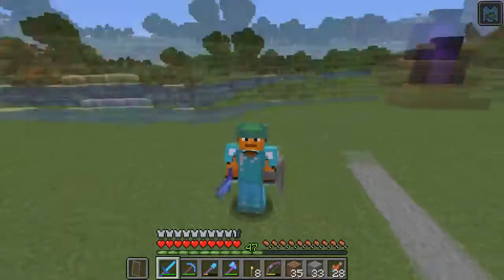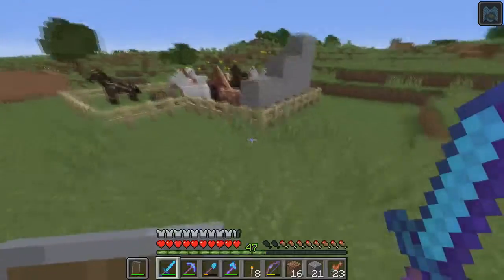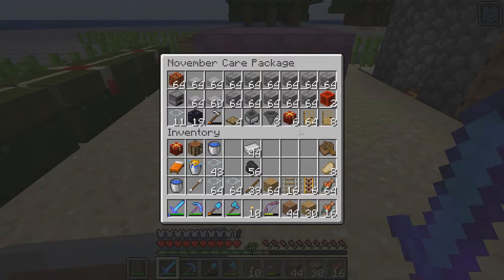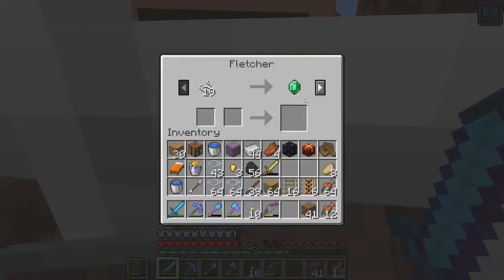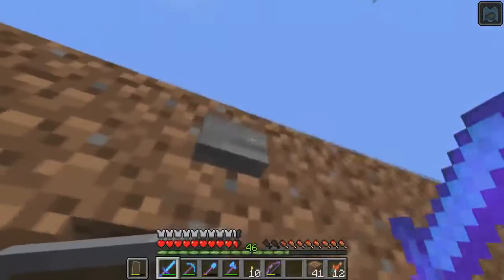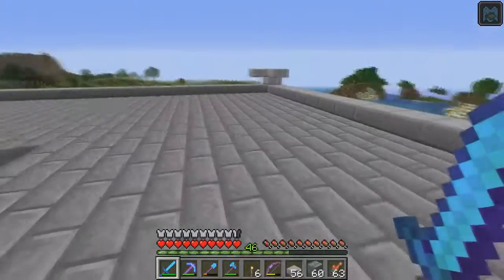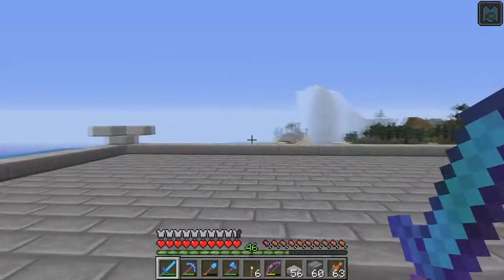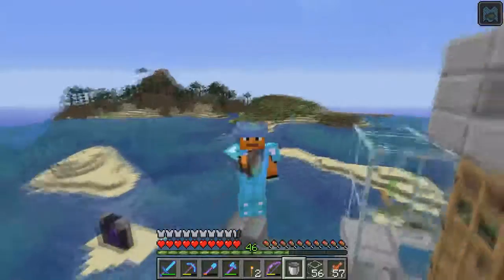🎂 CakeCore: Episode 13 - My First Iron Farm!! (Finishing Up The Villager Breeder And Iron Farm)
In this episode we continue our finish working on the Villager Breeder and then continue our plans with working on the Iron Farm. We also have a misunderstanding in the Nether with Pigmen.